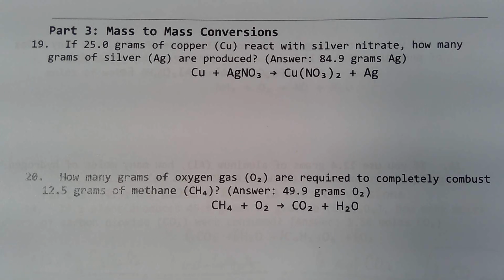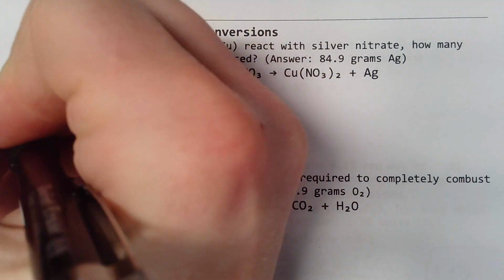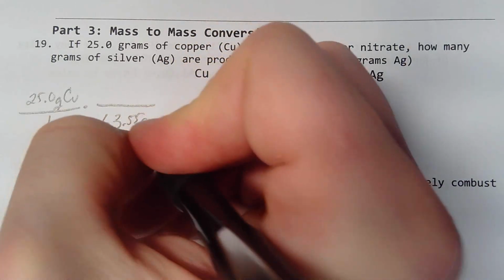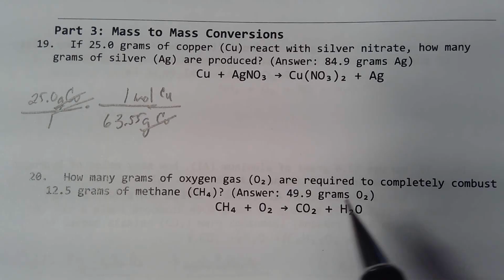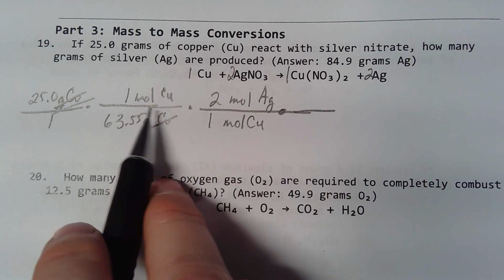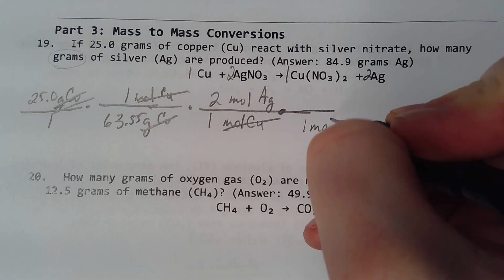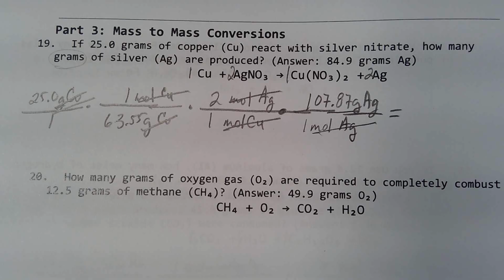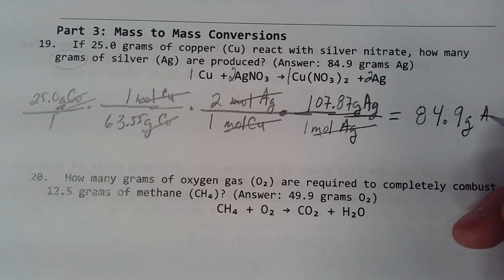Part 3 Mass to mass example